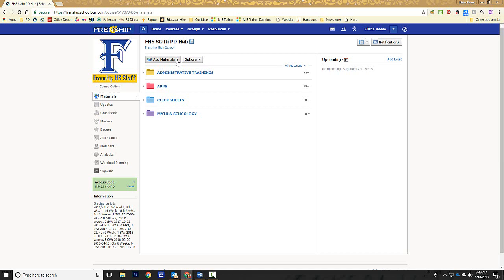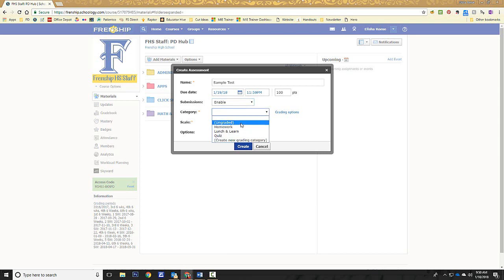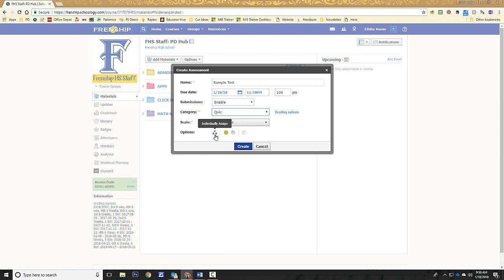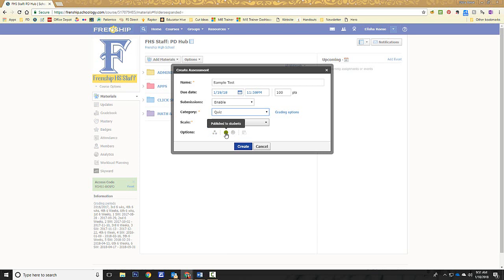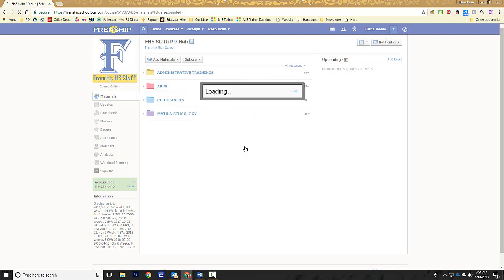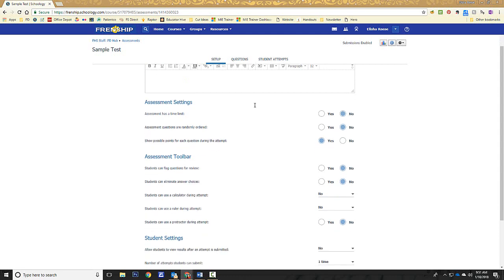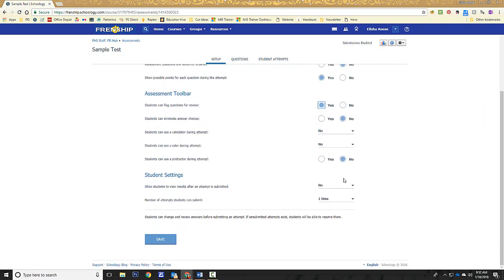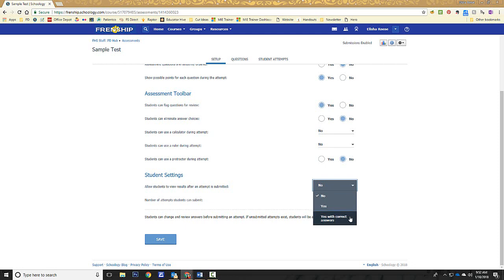Creating Assessments in Schoology